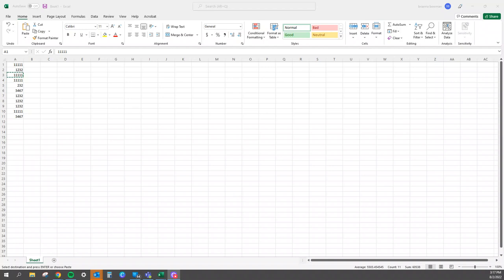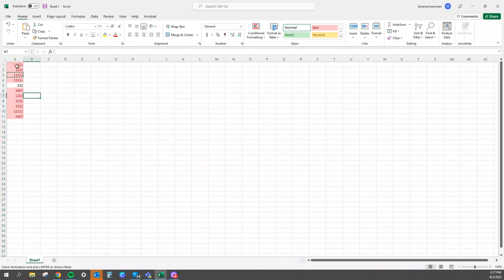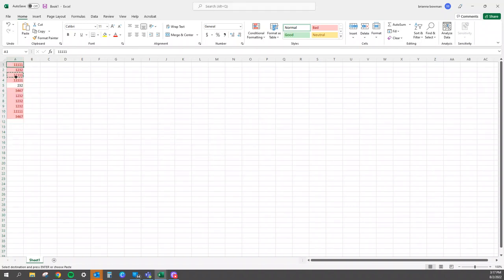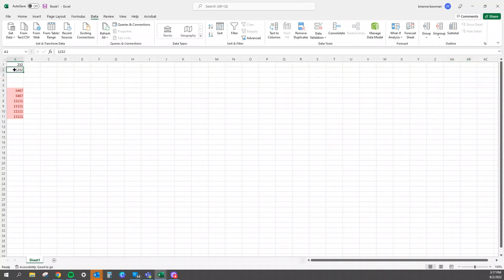How to Highlight Duplicate Values In Excel